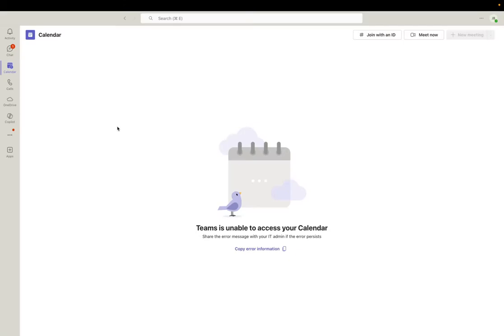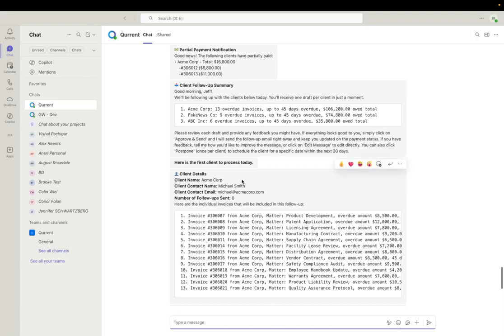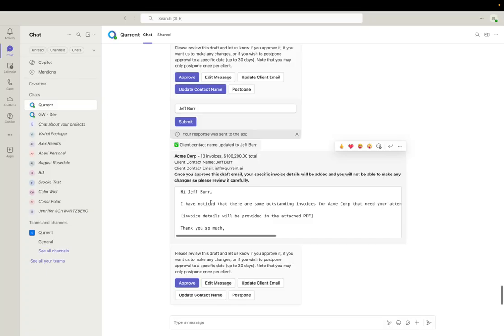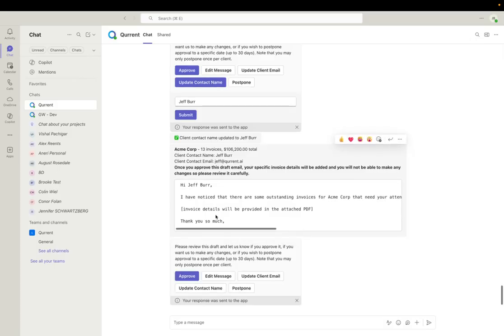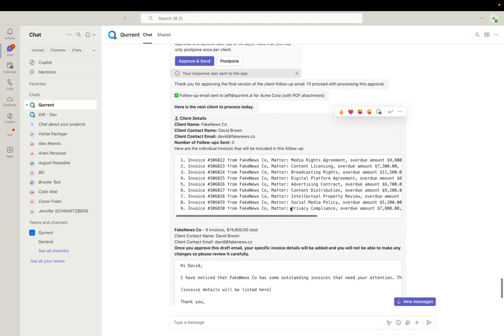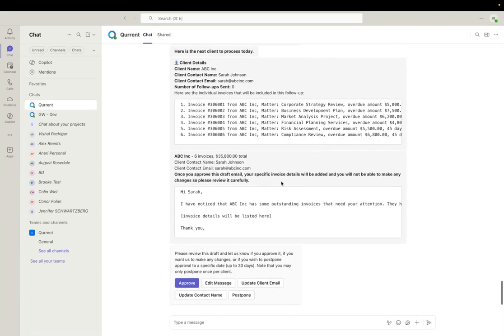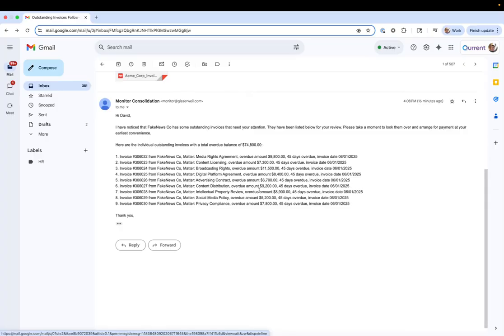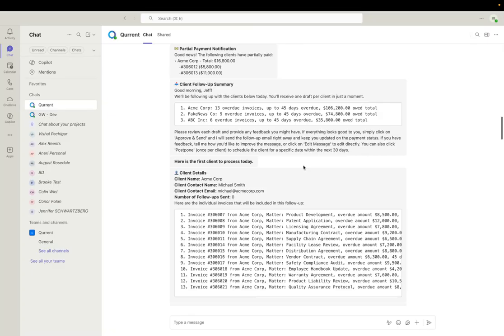Invoice to Cash - Demo